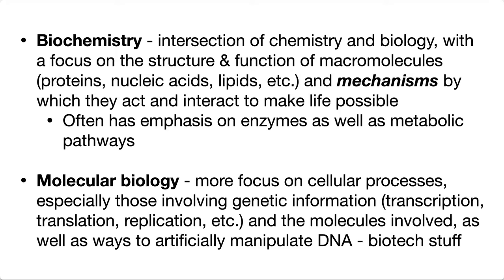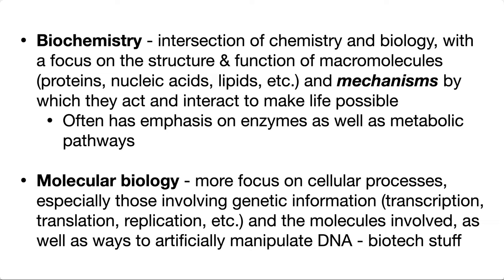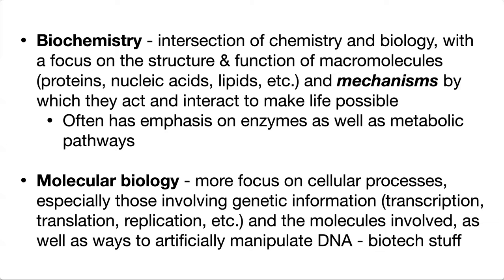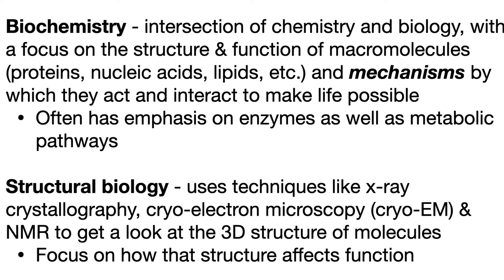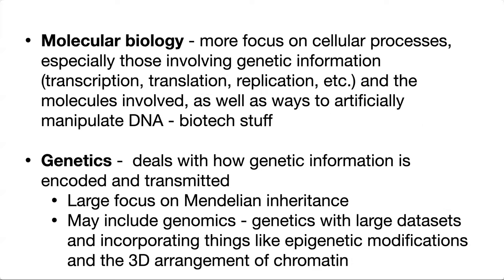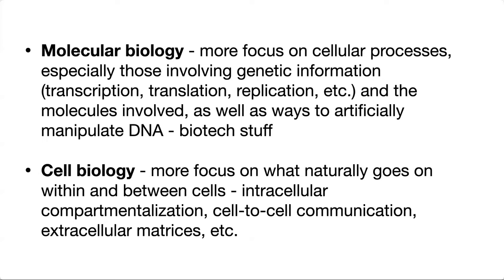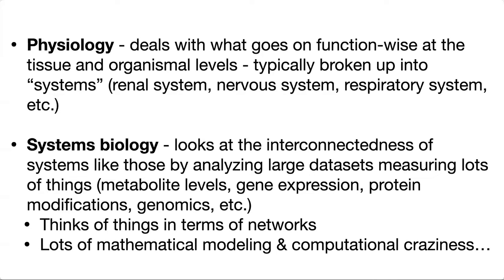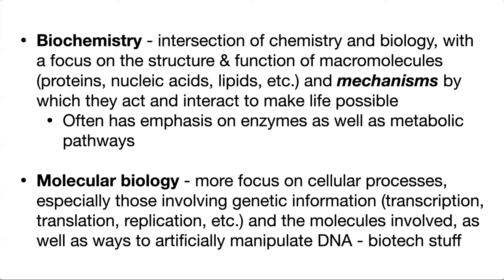Biochemistry vs molecular biology (vs genetics, microbio, cell bio, microbio, systems bio, physio)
There are no strict distinctions between biology-related sub-disciplines (we are after all, largely trying to study the same things, just from different perspectives and at different “levels”) but here’s a rough guide to how I think about things…

* Biochemistry - intersection of chemistry and biology, with a focus on the structure & function of macromolecules (proteins, nucleic acids, lipids, etc.) and *mechanisms* by which they act and interact to make life possible
    * lots of emphasis on enzymes as well as metabolic pathways

* Molecular biology - more focus on cellular processes, especially those involving genetic information (transcription, translation, replication, etc.) and the molecules involved, as well as ways to artificially manipulate DNA - biotech stuff

* Microbiology - deals with whole organisms, just tiny ones - different types of bacteria, fungi, viruses, etc. - how they are similar and different, how they affect the environment, how they can sometimes cause disease, & how they can be experimentally classified

* Genetics - deals with how genetic information is encoded and transmitted; large focus on Mendelian inheritance; may include genomics - genetics with large datasets and incorporating things like epigenetic modifications and the 3D arrangement of chromatin

* Microbiology - deals with whole organisms, just tiny ones - different types of bacteria. fungi, & viruses - how they are similar and different, how they affect the environment, how they can sometimes cause disease, & how they can be experimentally classified

* Cell biology - more focus on what naturally goes on within and between cells - intracellular compartmentalization, cell-to-cell communication, extracellular matrices, etc.

* Physiology - deals with what goes on function-wise at the tissue and organismal levels - typically broken up into “systems” (renal system, nervous system, respiratory system, etc.)

* Systems biology - looks at the interconnectedness of systems like those by analyzing large datasets measuring lots of things (metabolite levels, gene expression, protein modifications, genomics, etc.); thinks of things in terms of networks; computational craziness…